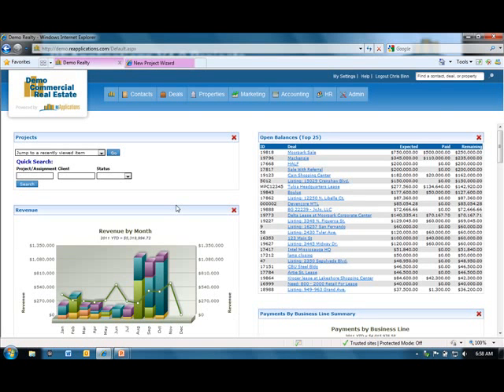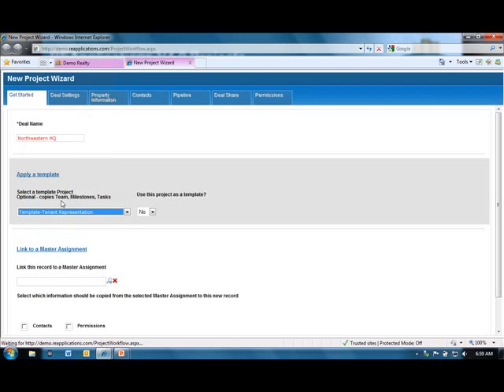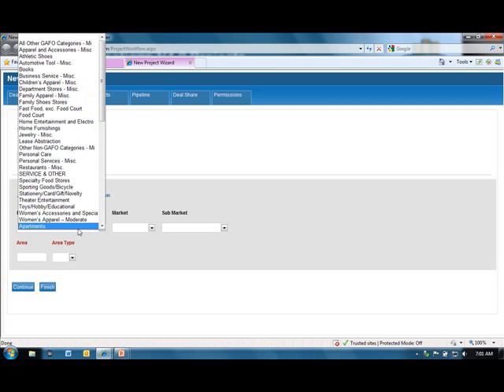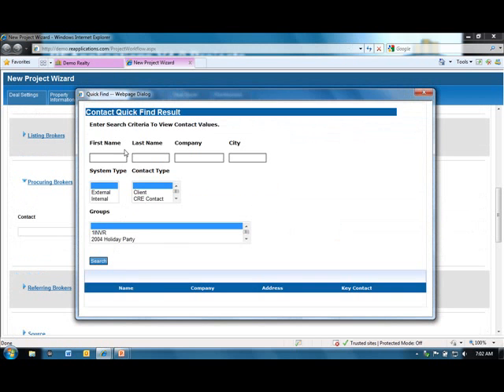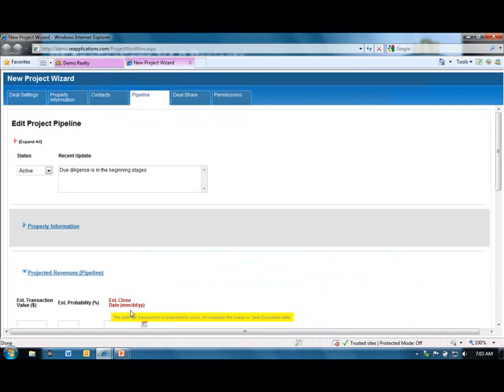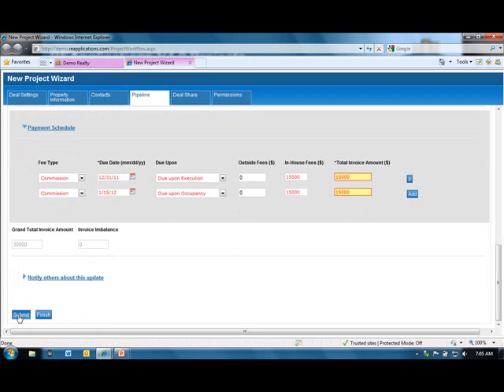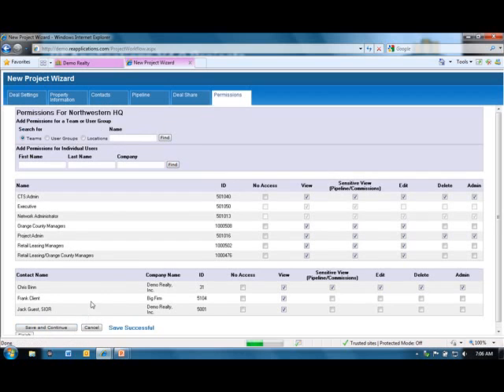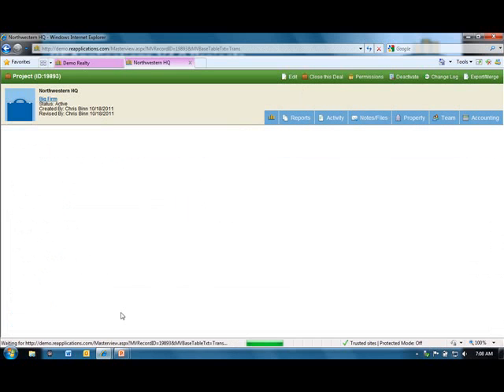Projects Overview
- Creating a General Project